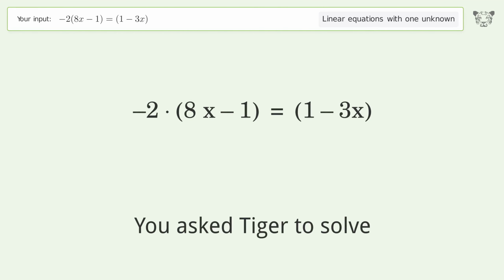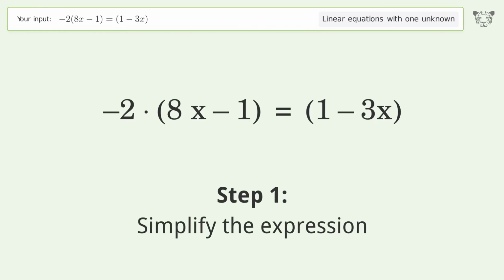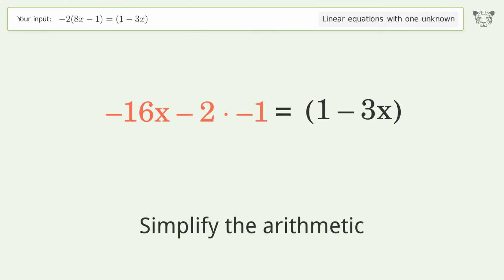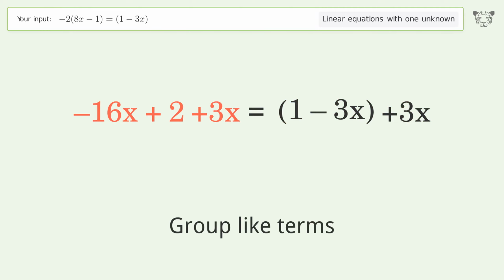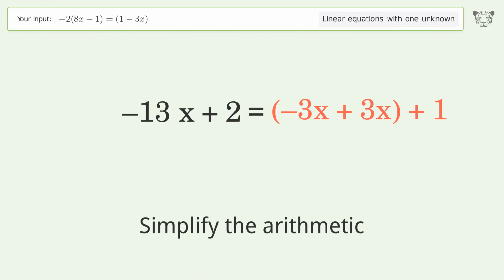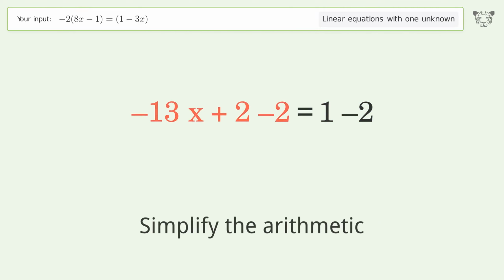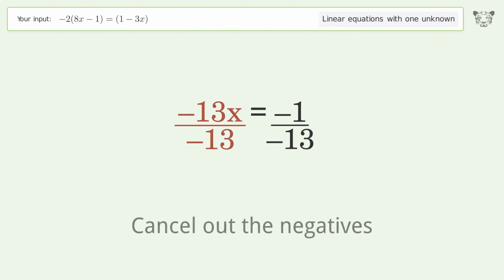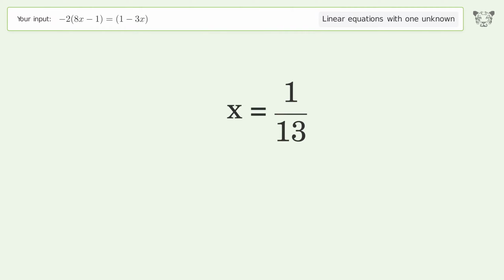Linear equation with one unknown: Solve -2(8x-1)=(1-3x) step-by-step solution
for a step-by-step and more tips and tricks for dealing with linear equations with one unknown.